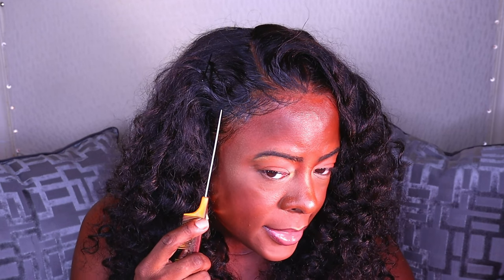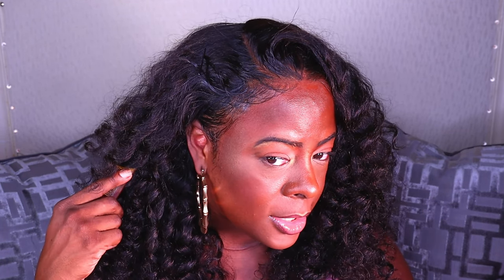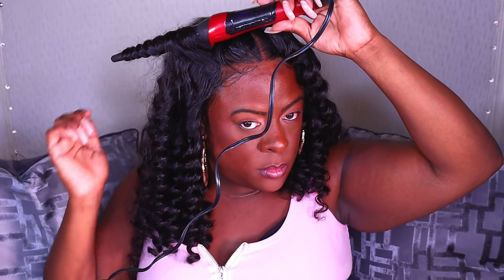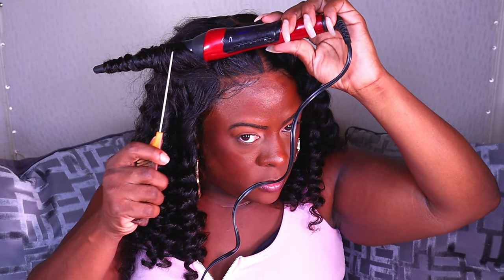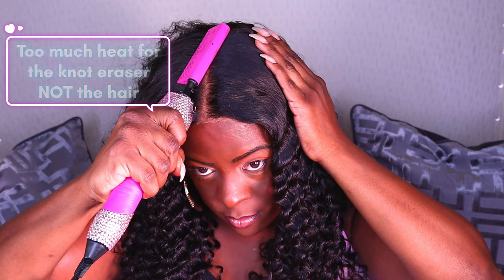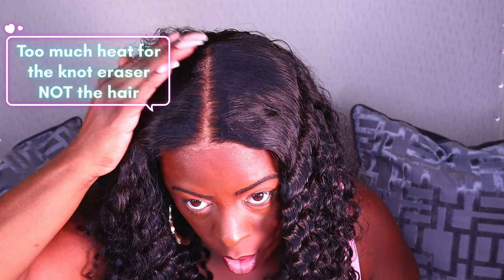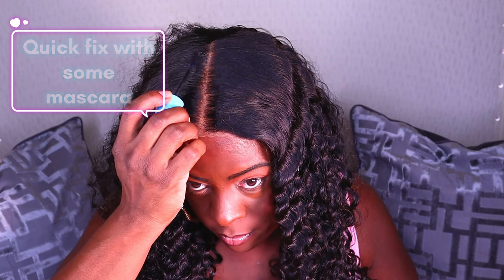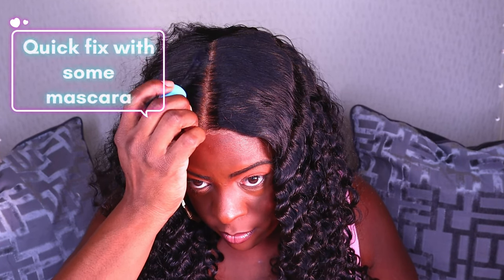READY To GO! 🔥 || NATURAL Pre Cut LACE for BEGINNERS || EASY NO Glue MELTDOWN || ft ARABELLA Hair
Do eye spy a new Frenn to the channel?? Welcome back and today is all about this Ready ToGO! wig with a NATURAL Pre Cut Lace Hairline PERFECT for BEGINNERS! In todays install this EASY NO Glue MELTDOWN got me all the way together!

Hair Info: 6x5 Pre Cut Lace 180% Density Deep Wave Wig 22”

NEW! Amazon Storefront!
Check back often for new Must Haves💜💜

If you’re interested in the products I use, check out the items below

MAKEUP
Foundation
•FENTY
450&470 Fall
460&470 Summer
Concealer
445

Skin Care
Makeup Eraser

HAIR PRODUCTS
Edge Control
Edge Brush
Got2B Gel
Got2B Freeze Spray
Styling Mousse

*TIGI Wave Artist
*TIGI Bed Head Curling Wand
*Wand Curler
*Flat Iron
*TIGI Wave Artist
*Hot Shot Tools Paddle Dryer

HAIR CARE
*Aussie Moist Shampoo(4 Pack)
*Aussie Moist Conditioner (4 Pack)
*Aussie Moist Hair Oil
*Leave In Conditioner
*Edge Booster Edge Control

BEHIND THE SCENES
Camera
*iPhone 12 PRO
Canon SL3